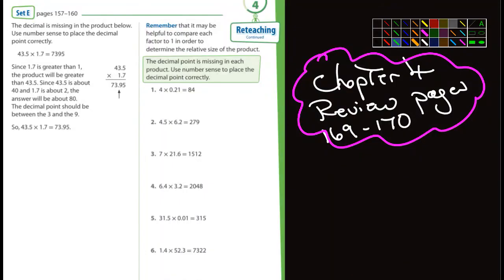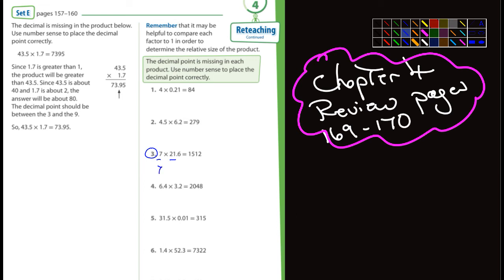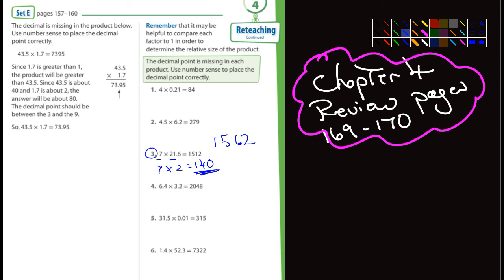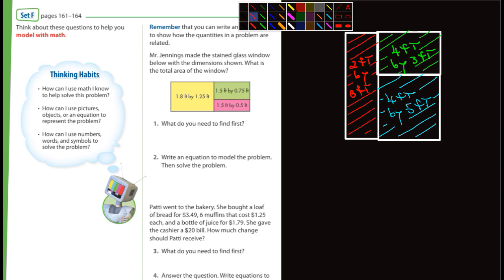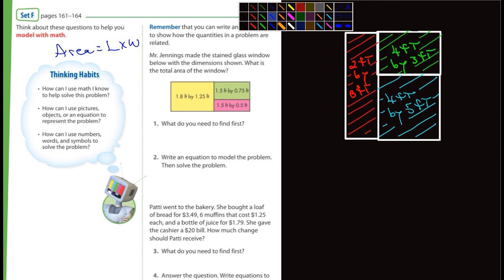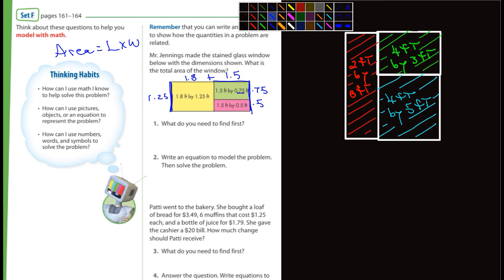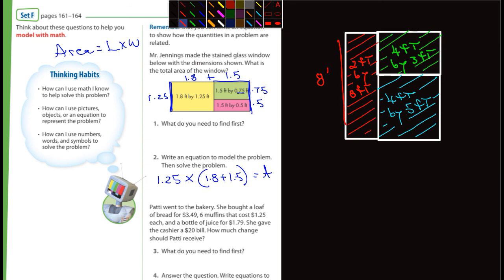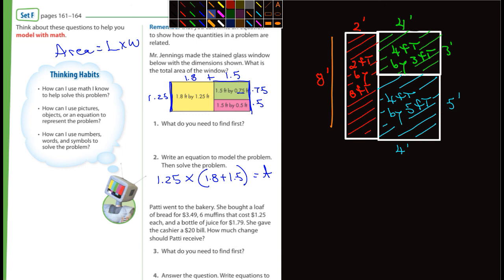Envision Chapter 4 Review pgs 169 & 170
Chapter 4 review pgs 169 & 170